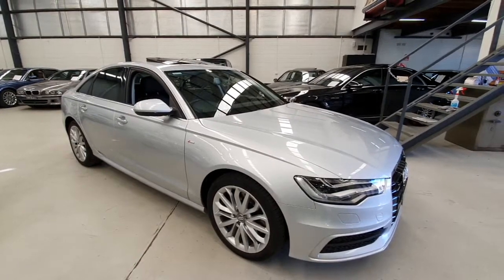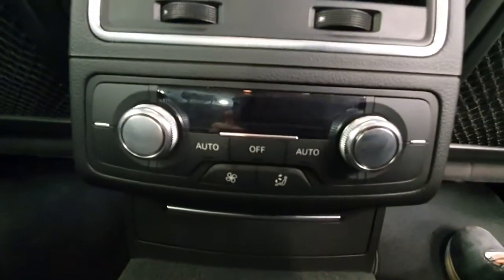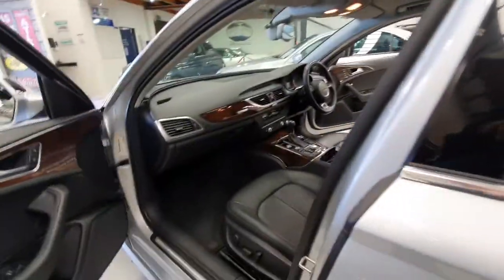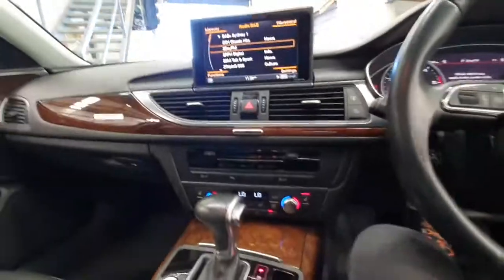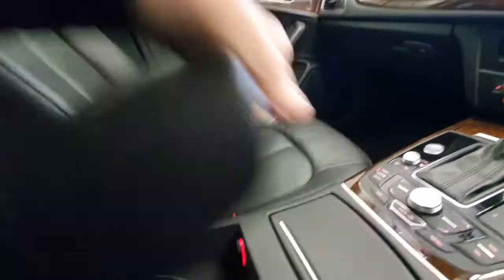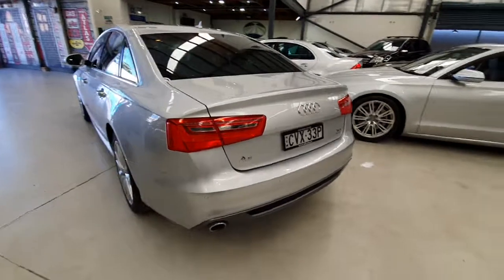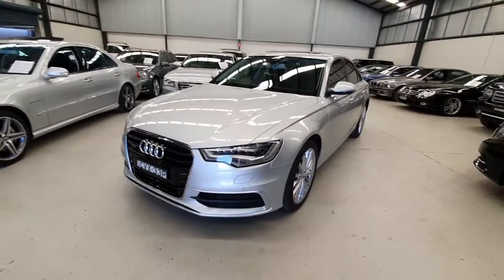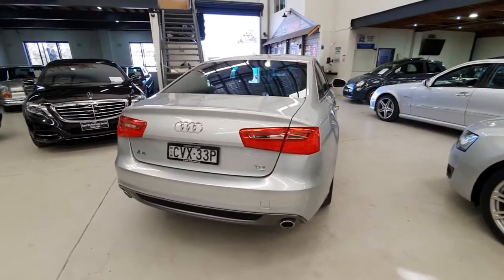2014 MY15 Audi A6 3.0 TDi S-Line